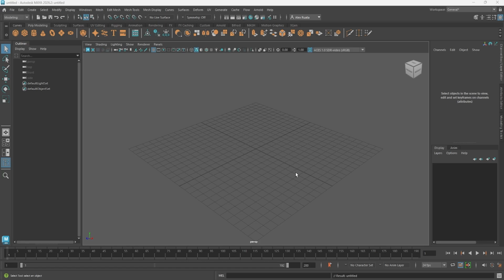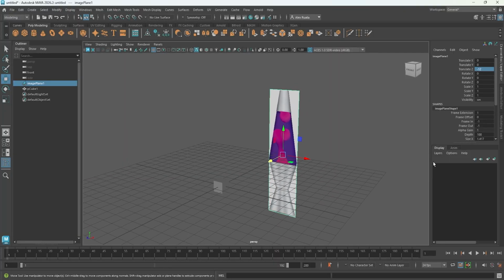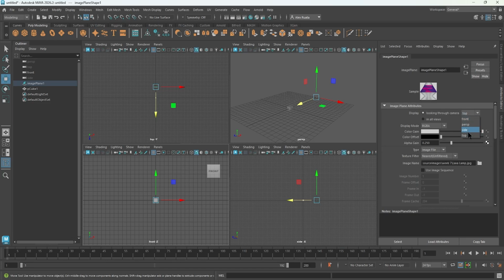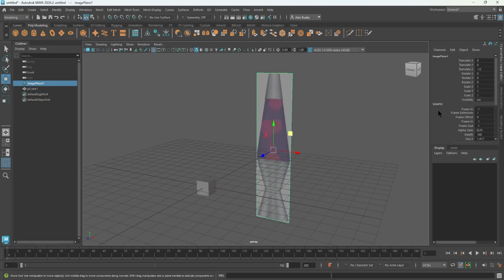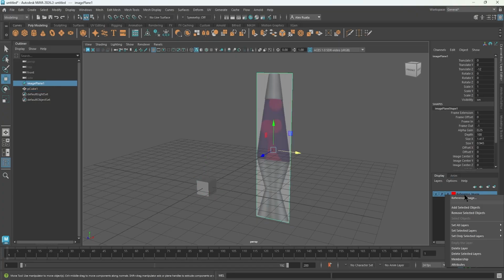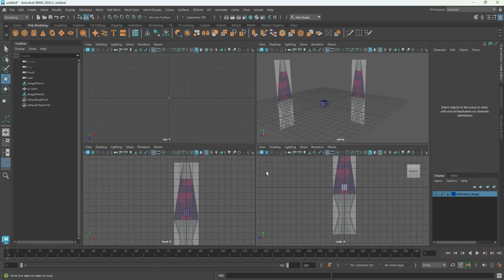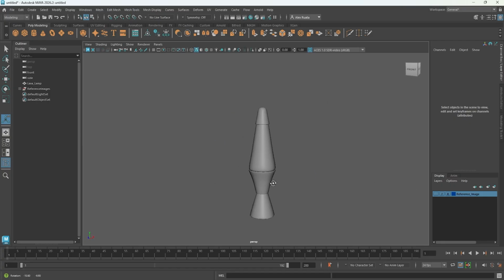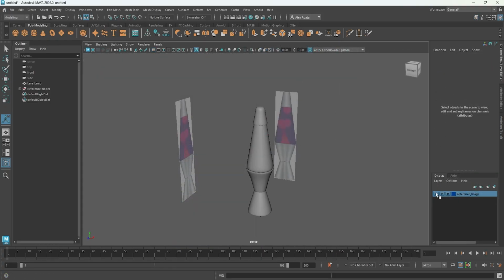Modeling with Image Planes (Part 1)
Importing images into Maya for use as reference images in your modeling.

Image Source